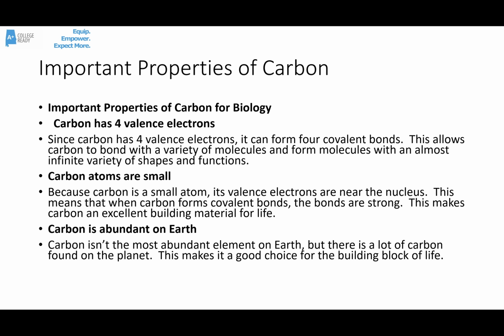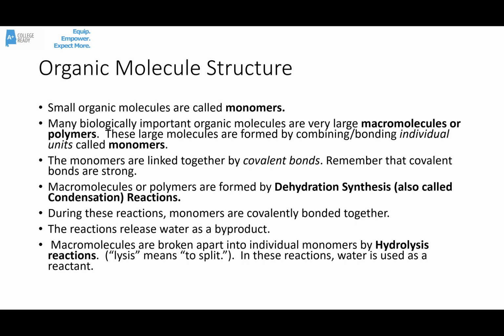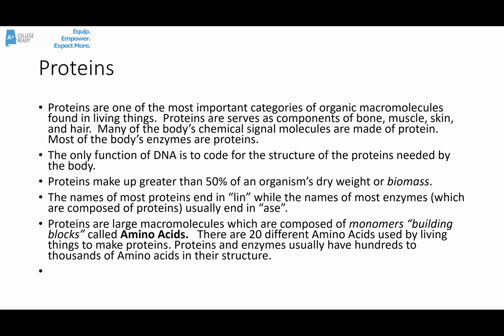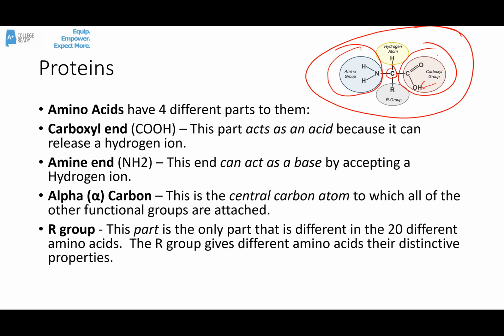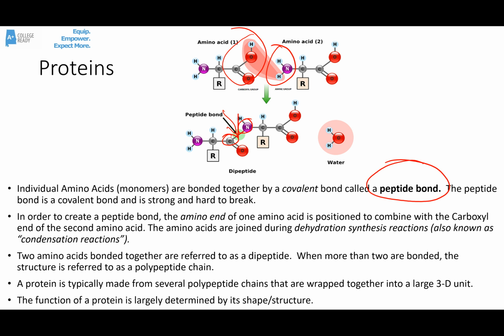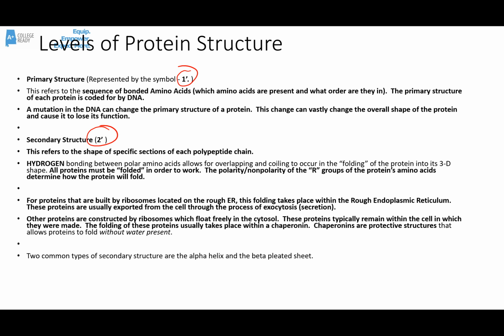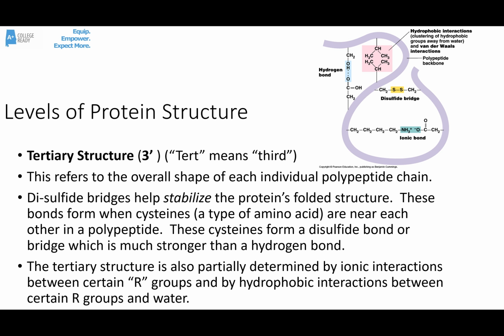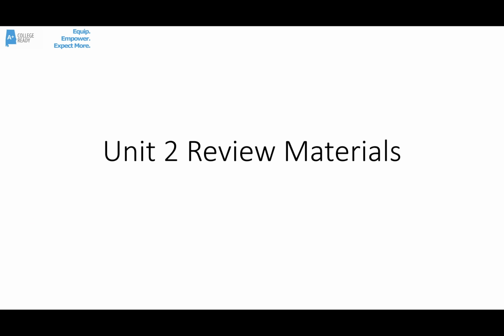AP Biology Organic and Biochemistry